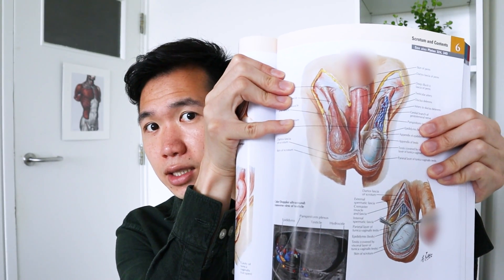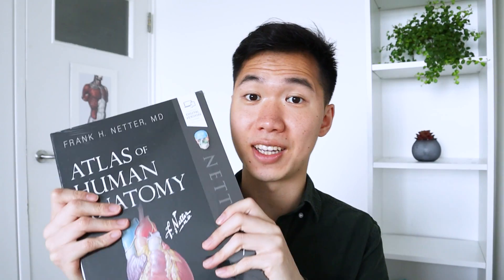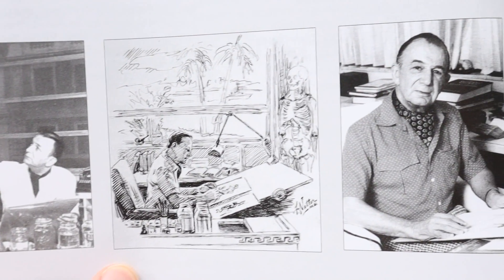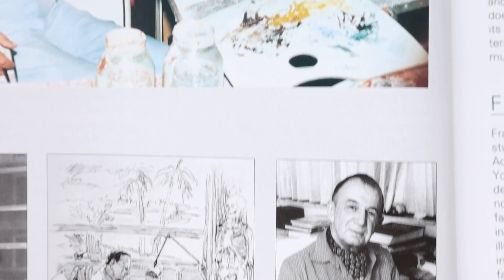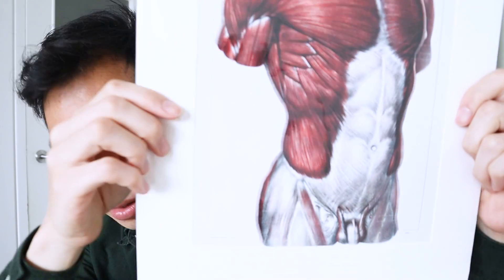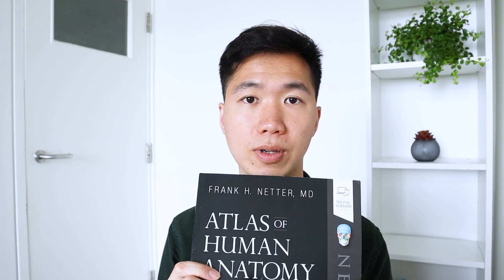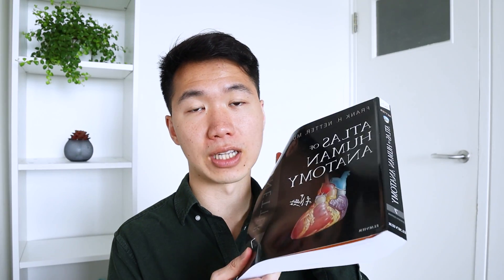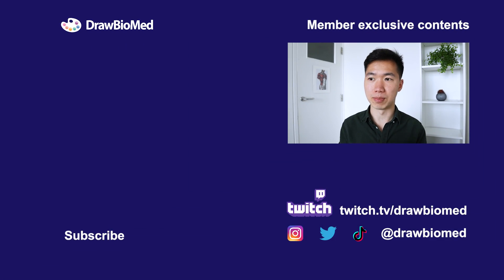THE BEST anatomy book? Netter's Atlas of Human Anatomy Medical Illustration review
This video is a review on the medical illustrations of Netter's Atlas of Human Anatomy. I also explain why my study program didn't use it as the text book.

📕Links to the books📕
Atlas of Human Anatomy (Netter Basic Science)
Netter's Anatomy Coloring Book